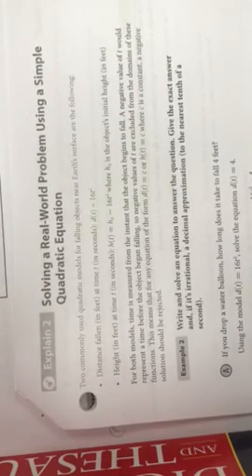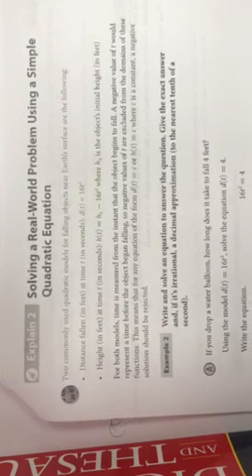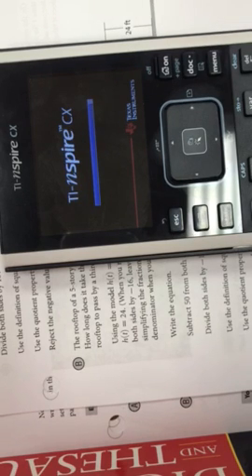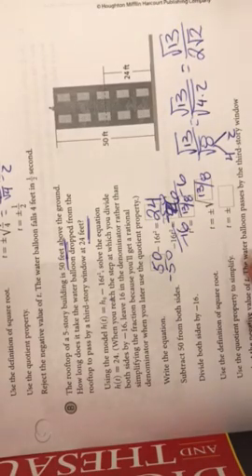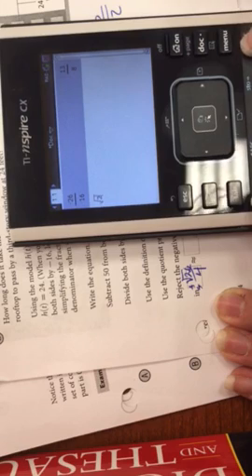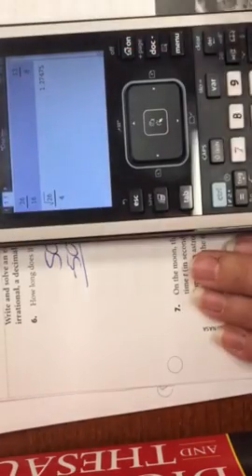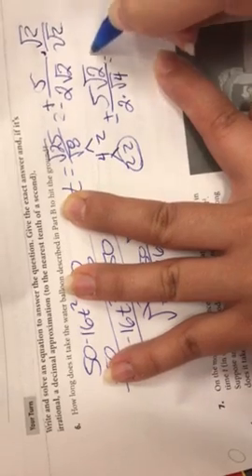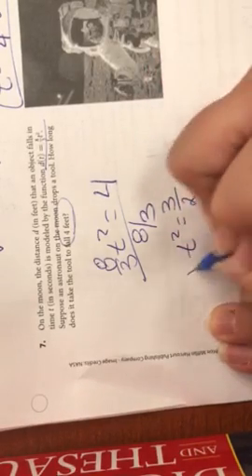4-1 Part 2